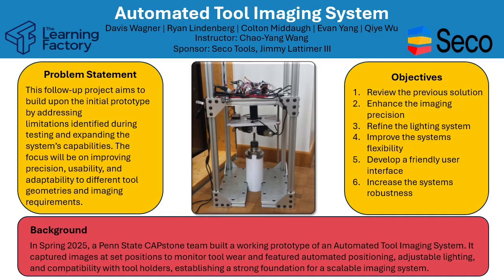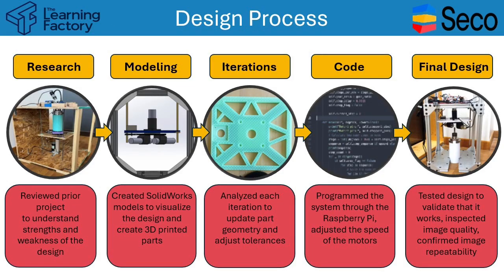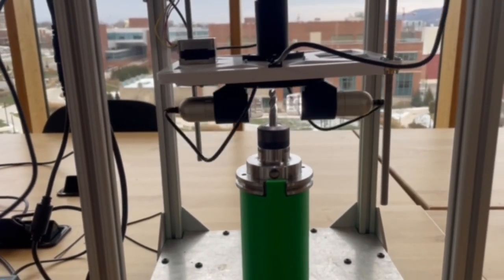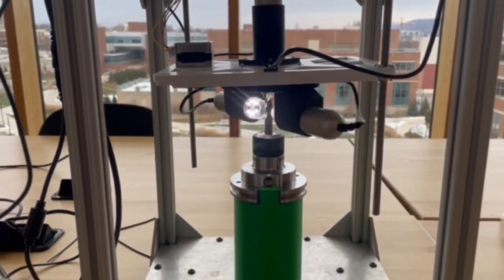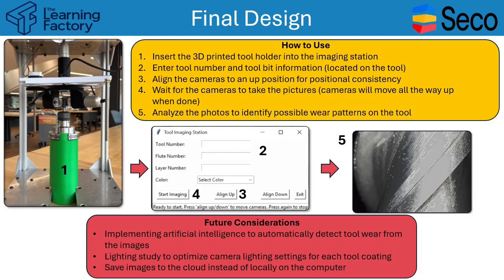PSU 2025 Capstone project - ATIS Final Project Video